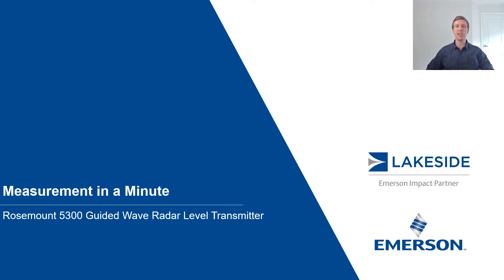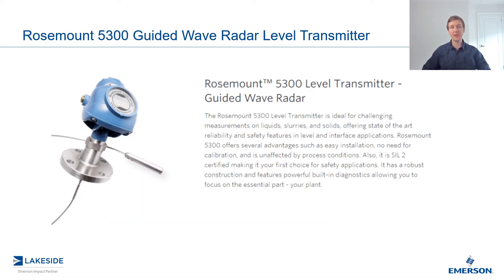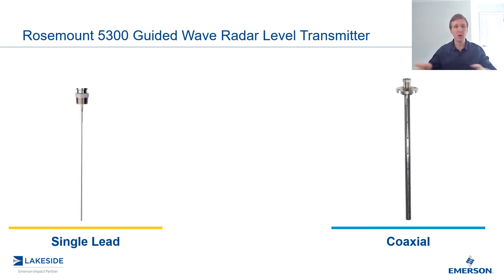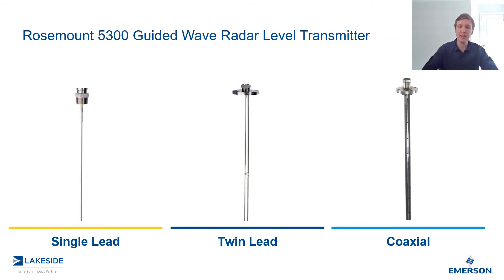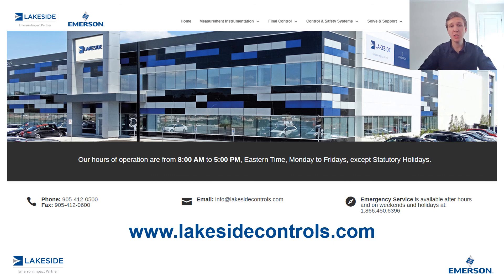Measurement in a Minute | Rosemount 5300 Probe Selection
Discussion of the various probes available for our Guided Wave Radar and specific applications where each should be used.